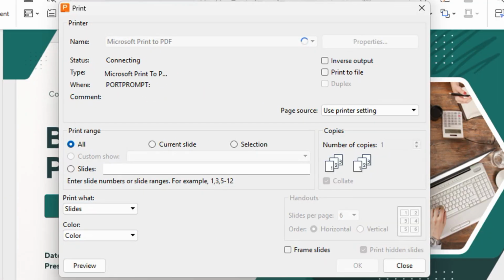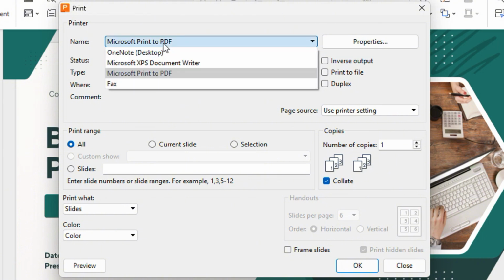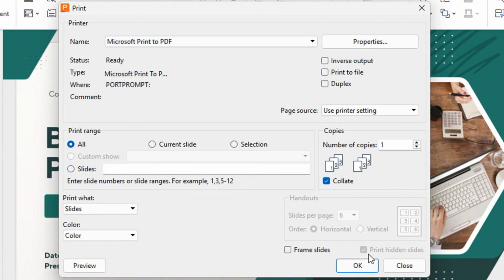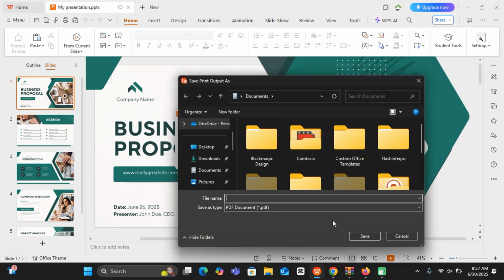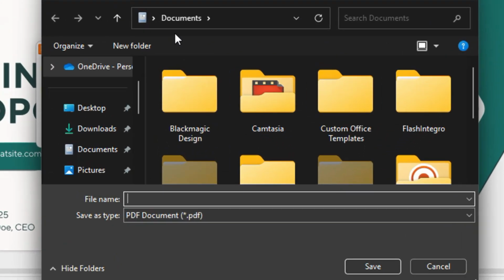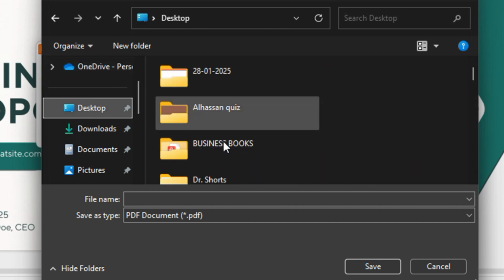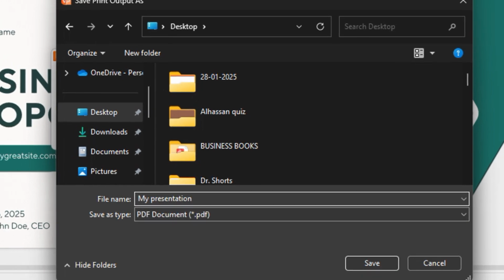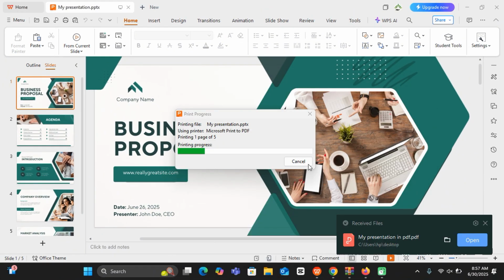How to Convert PowerPoint to PDF (Quick & Easy Guide)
Want to convert your PowerPoint presentation into a PDF file for easy sharing and printing? In this simple tutorial, I’ll show you how to convert a PowerPoint presentation to PDF in just a few clicks—free, fast, and no extra software needed!

This method works for Microsoft PowerPoint 2016, 2019, 2021, and Office 365. Whether you're a student, teacher, or professional, saving your slides as a PDF helps you preserve formatting and make sharing easier.

✅ In this video, you’ll learn:

How to save or export your PPT to PDF

Best settings to maintain slide layout and quality

How to password-protect or compress your PDF (bonus tip)